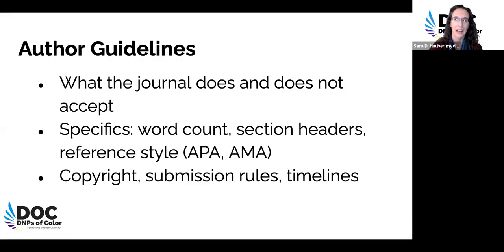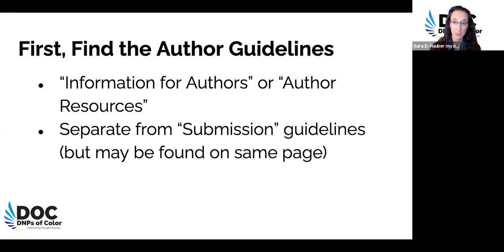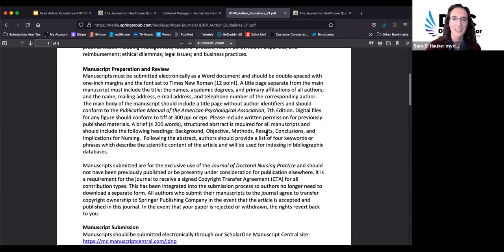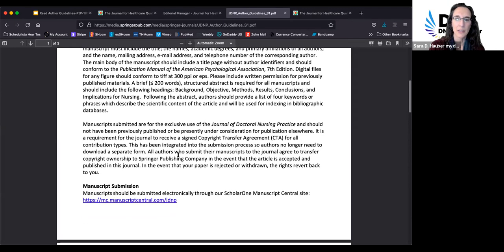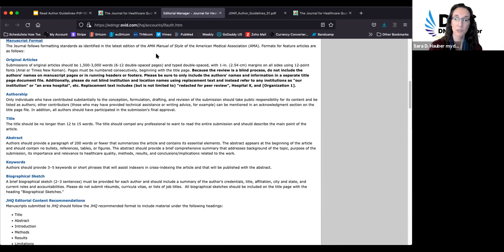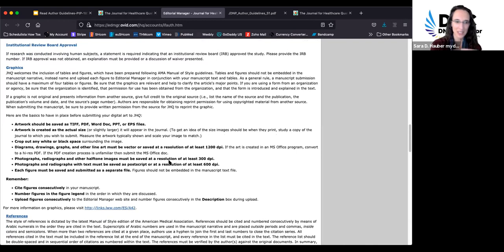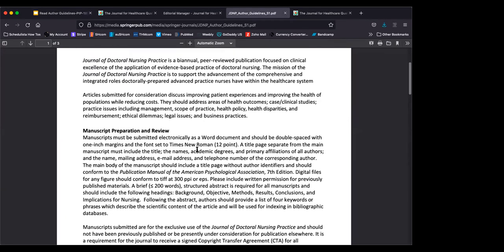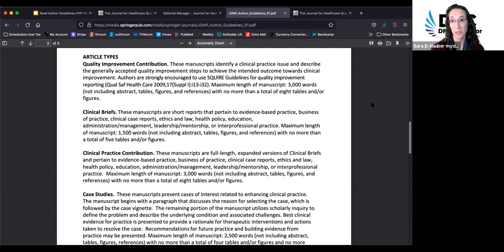Pathway to Publication Series: How to Read Author Guidelines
Join us for our Pathway to Publication Learning Series. Get the most Valuable Information & Tips on how to Read Author Guidelines with Sara Hauber